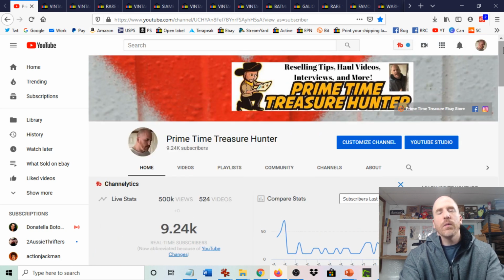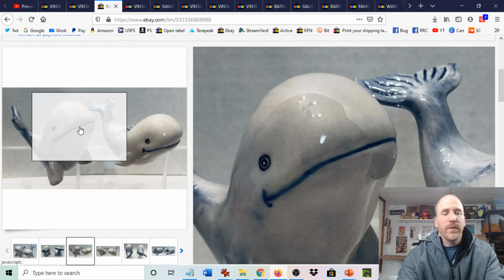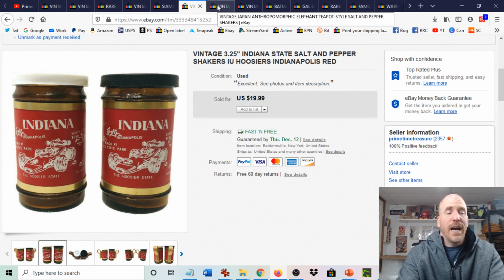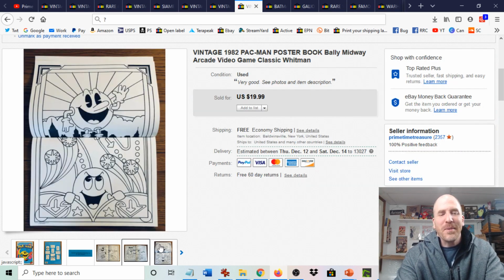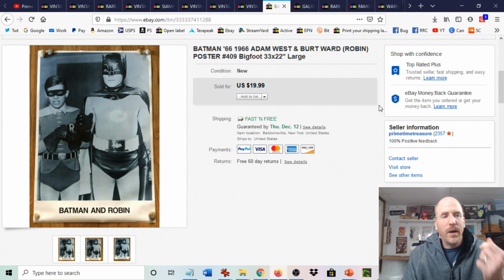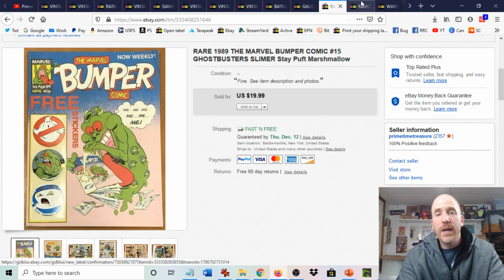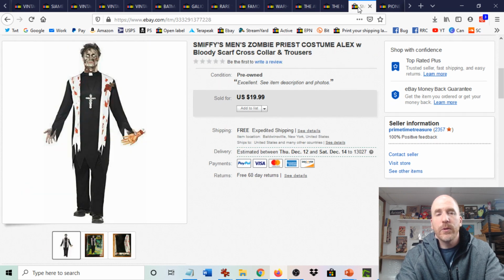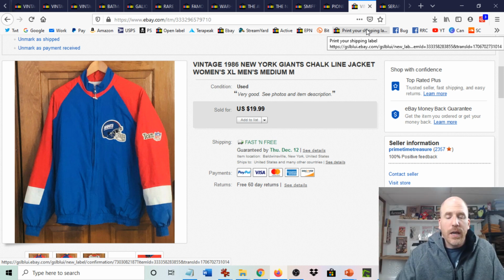Ten Profitable Twenty Dollar Items to Sell on Ebay!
500 Thermal Labels (4x6)

POLYMAILERS:

100 Metronic 24x24 Poly Mailers

100 iMBAPrice 10x13 Poly Mailers

TAPE (INVISIBLE)

12 Pack of Tape

TAPE (PACKING)